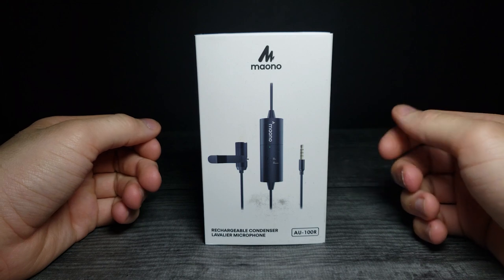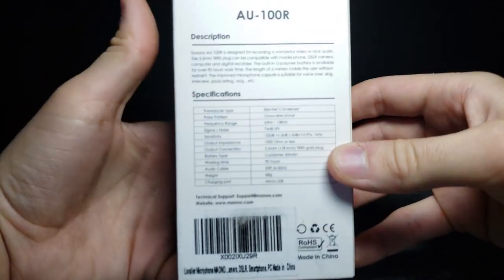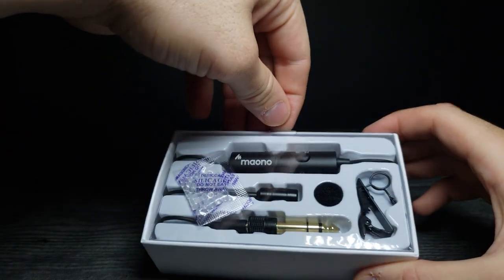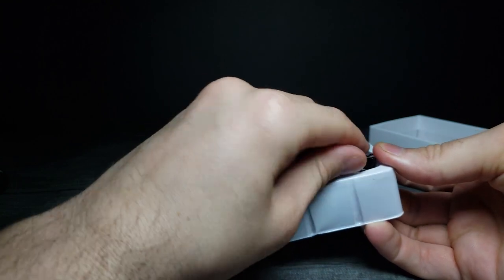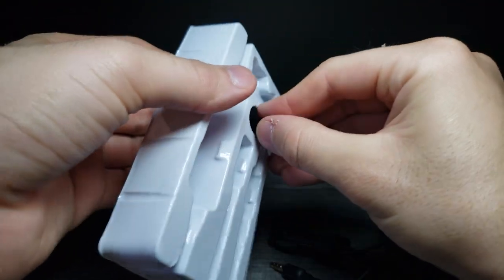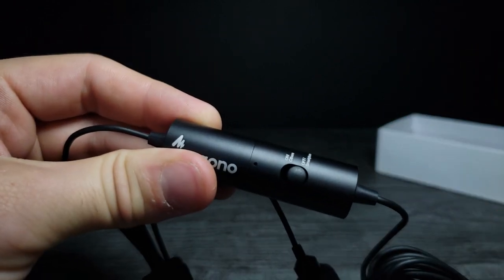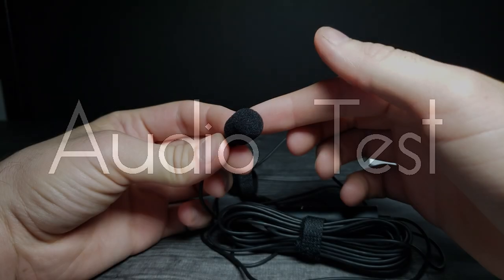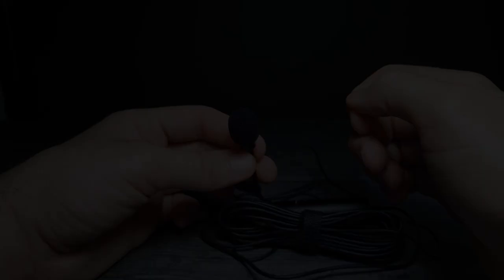Unintentional ASMR | MAONO Rechargeable Lapel Micophone